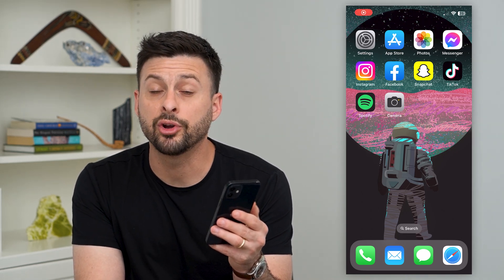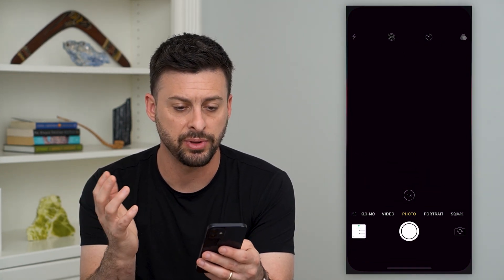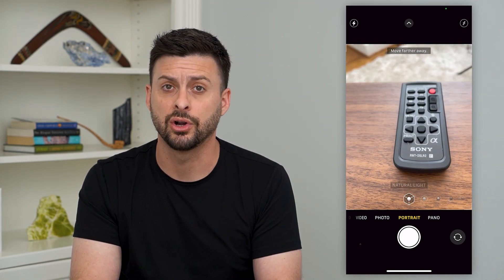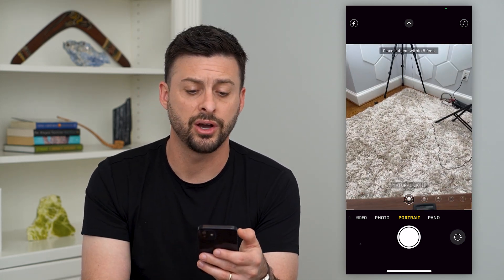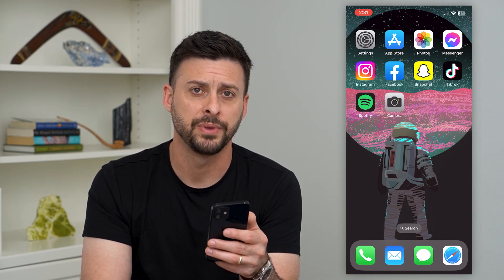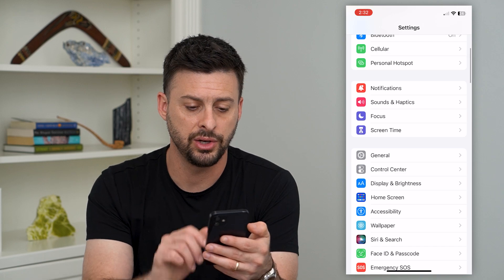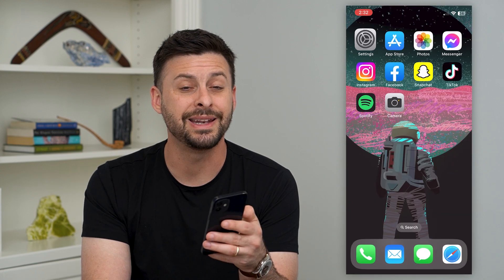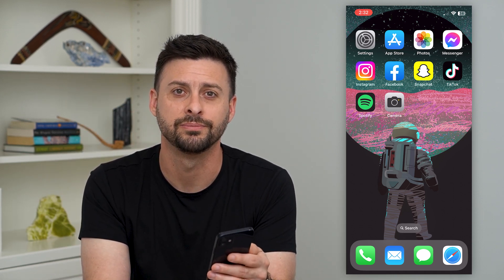How To Fix iPhone Camera Showing Black Screen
Let's fix your iPhone if you open up the camera and there's a black screen instead of the normal camera view.